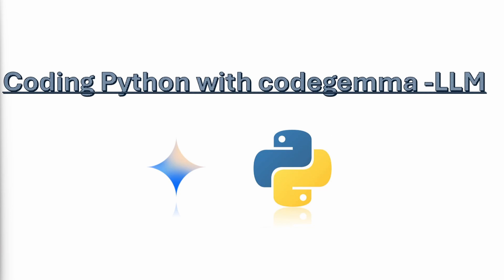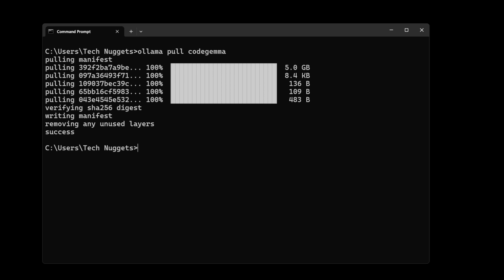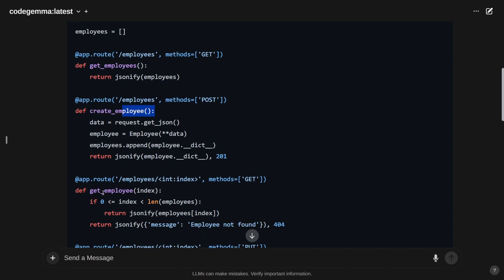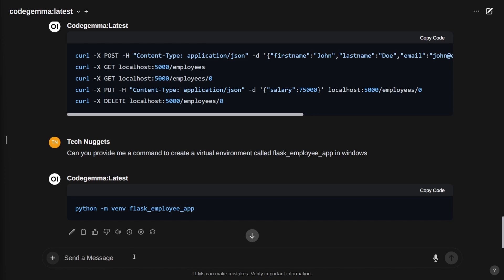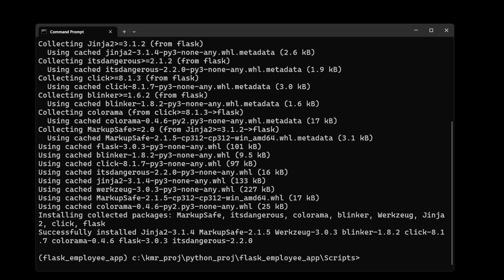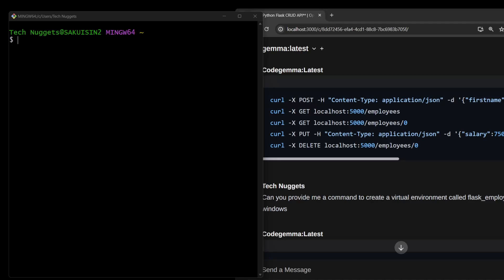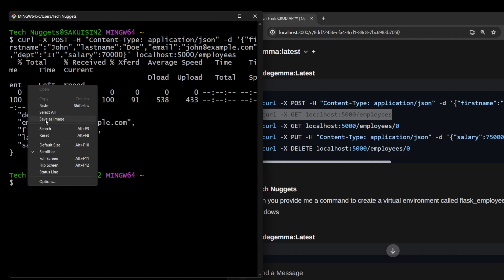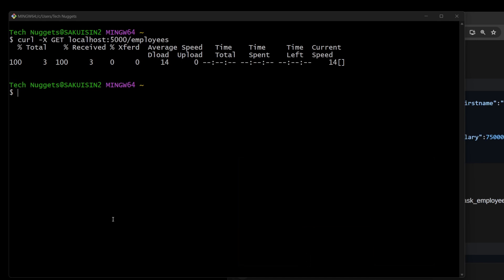Coding Python with codegemma LLM | code python with codegemma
In this video I will show you how to use codegemma for python programming.